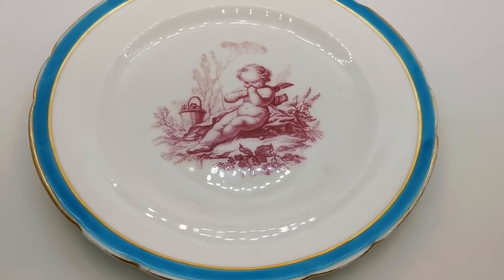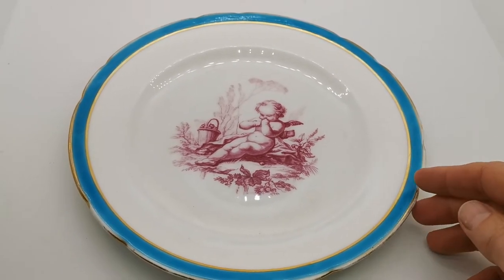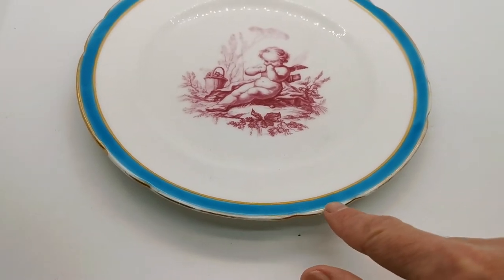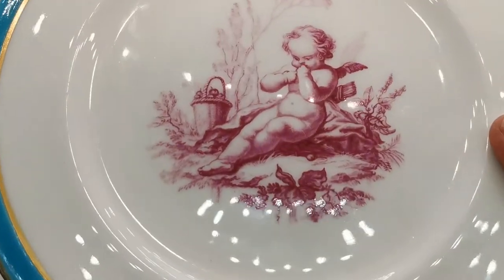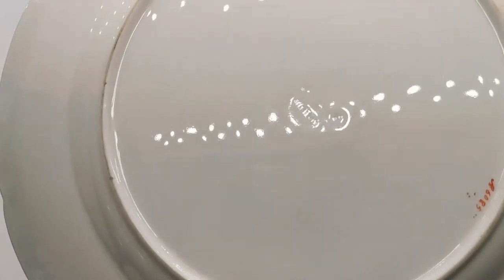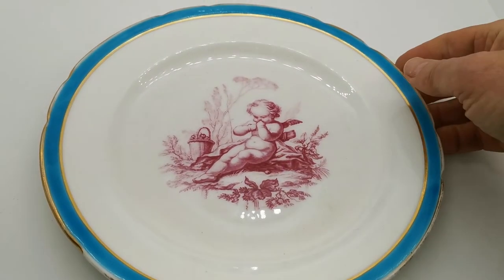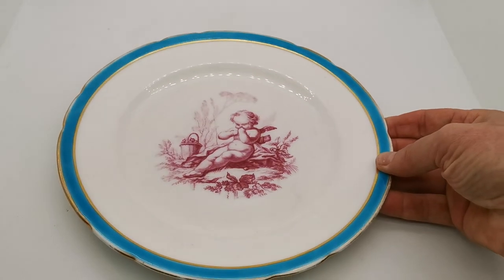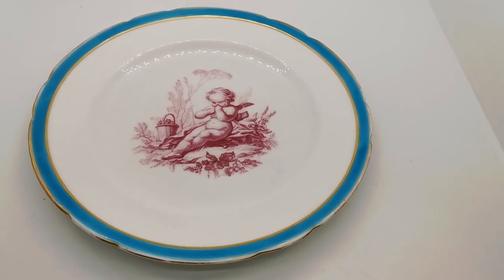Antique Minton Cherub China Plate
Fine antique Minton china porcelain in cherub design dessert plate A 6085
Minton impressed mark for 1858
Burgandy transfer cherub design decorators ref A6085
Indented rim detailing with well worn gilt and inner turquois and gilt decoration
9.25-inch diameter
Very fine antique condition with partial retention of gilt to all rims